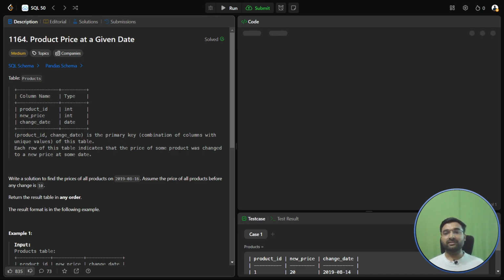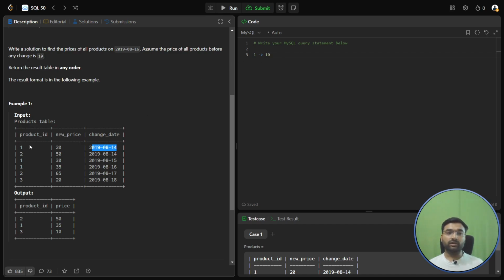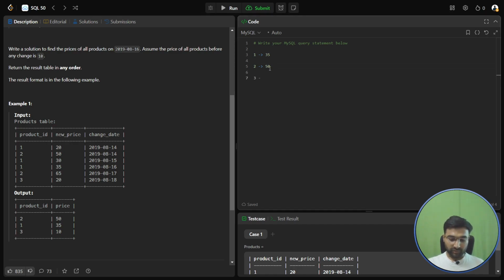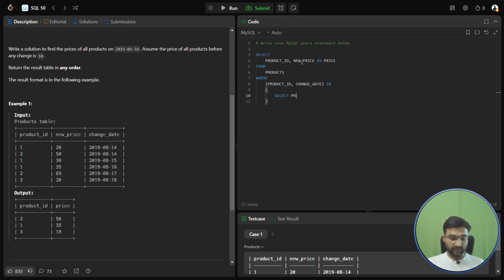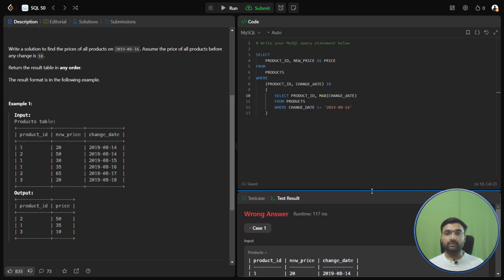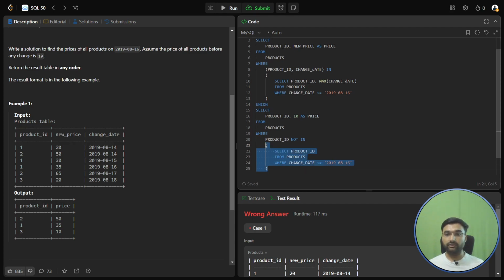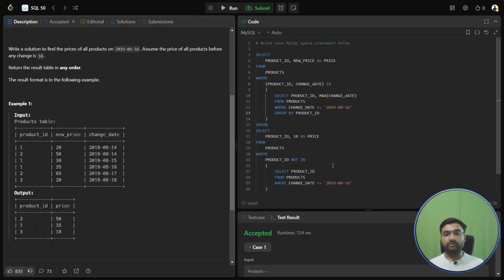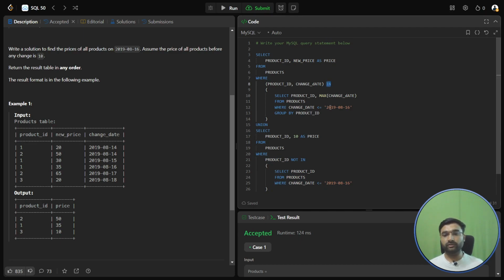LeetCode: 34. Product Price at a Given Date | "UNION & SubQuery in SQL" | SQL 50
Welcome to another SQL problem-solving session with LeetCode! In this video, we dive into problem 34: "Product Price at a Given Date"